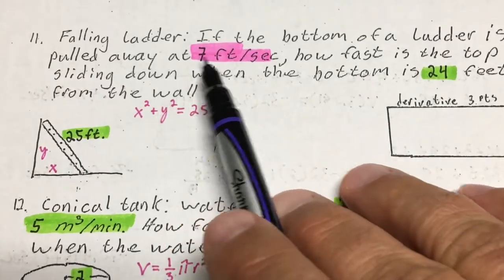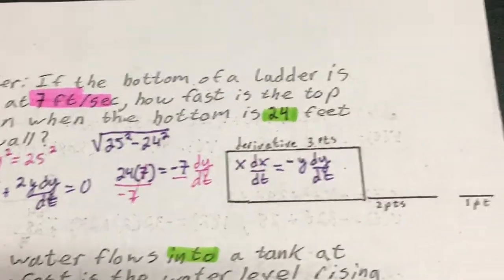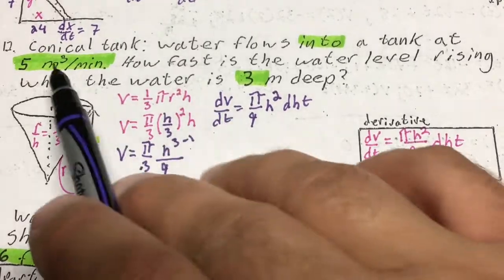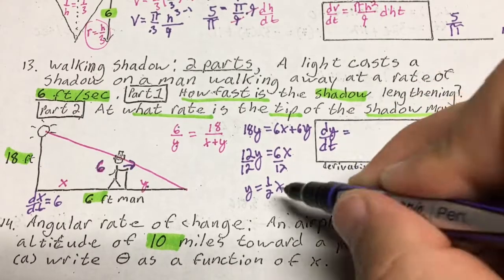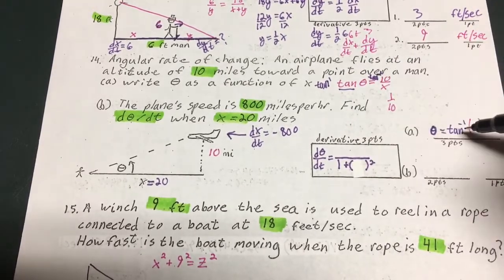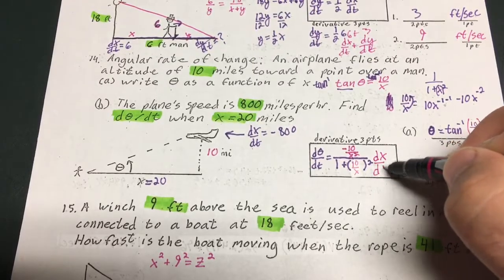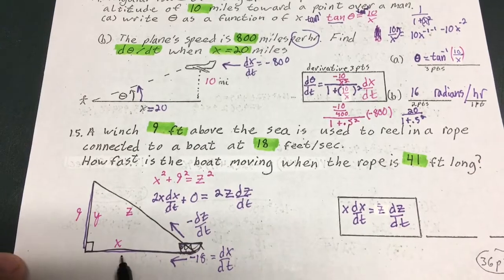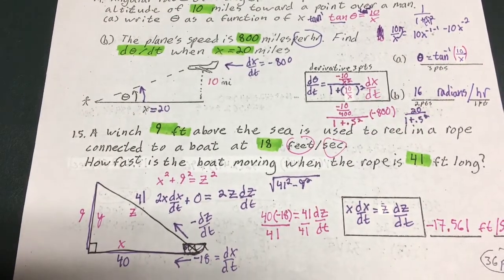Friendly review related rates and position function part two